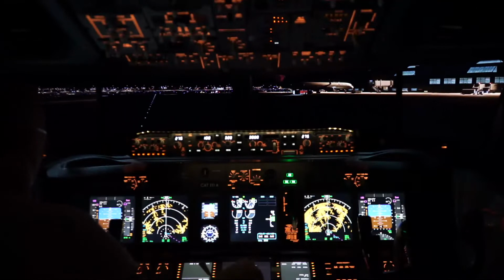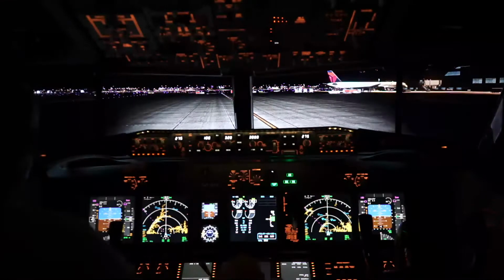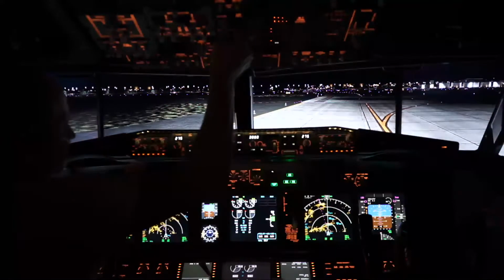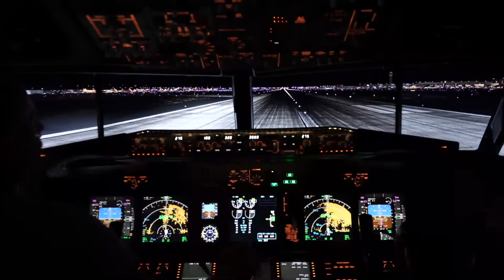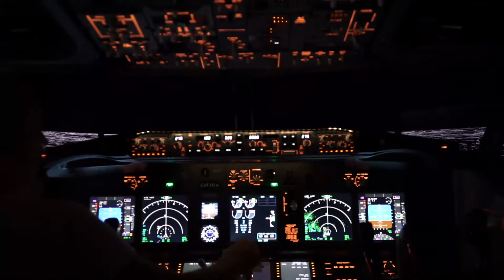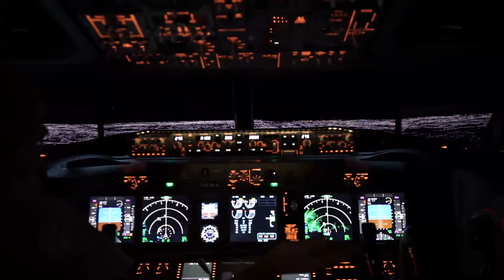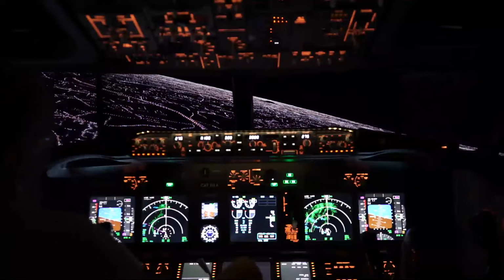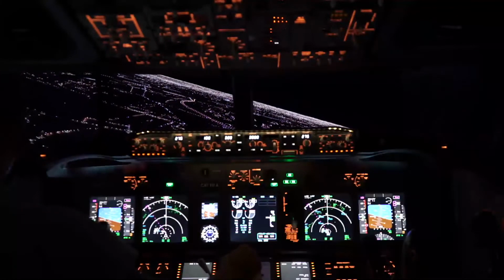Flightdeck Solutions 737NG Flight Simulator: Running X-Plane 11.50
Flight simulation will be conducted using X-Plane 11.50 via the following hardware/software applications, ZHSI (Glass Screens) and FDStoXP (Hardware/software) interface.

Most of the visuals you see have been created by the following third part providers, some are freeware, some payware. The Zibo 737NG Airliner, Traffic Global, True Earth HD, Extended Night Lighting, Ortho4XP, Reshade, MaxxFX, FS Global Real Weather, Xpilot, VATSIM as well as the numerous individuals that have created hundreds of airports that are in use today.

Flights will be conducted at various locations and at various times. The carrier may also change (depends on the flight) between flights. for example, today we may be flying Delta... tomorrow we may be flying an American Airlines flight.

Enjoy the ride, I know I do!